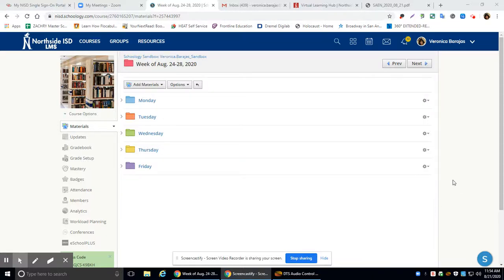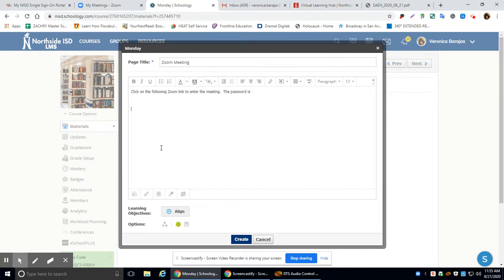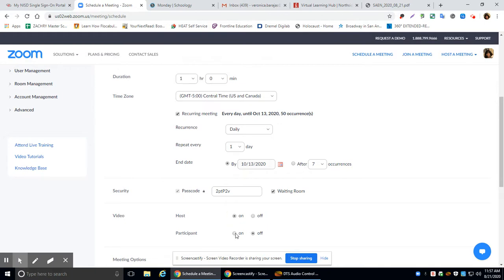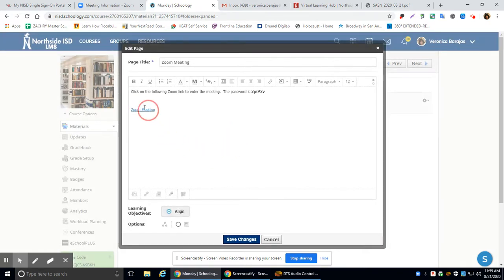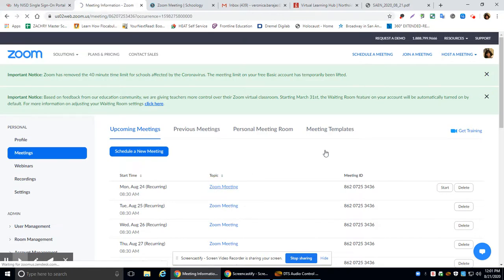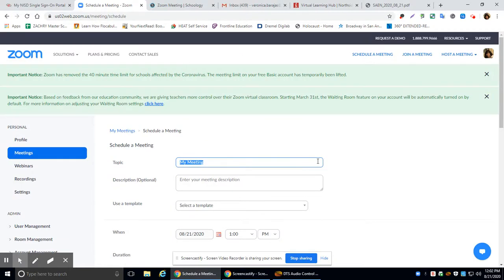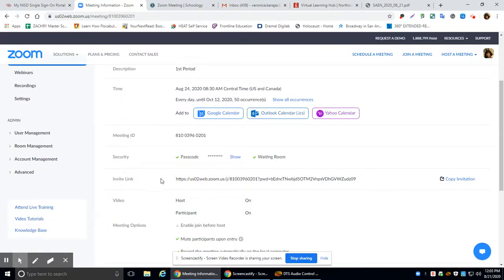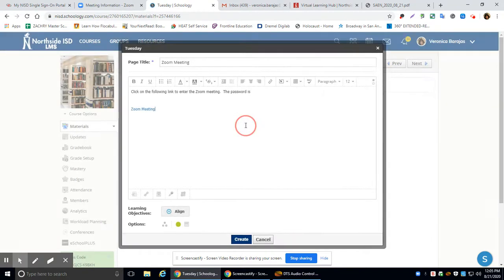Untitled: Aug 21, 2020 12:05 PM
How to create a Zoom meeting and add it to your Schoology class materials.